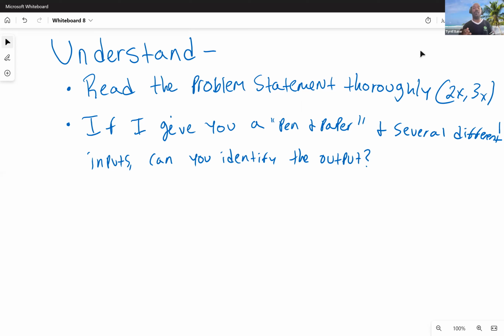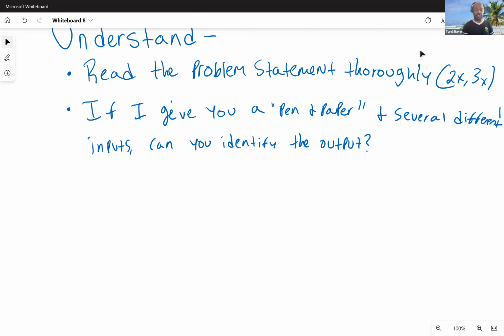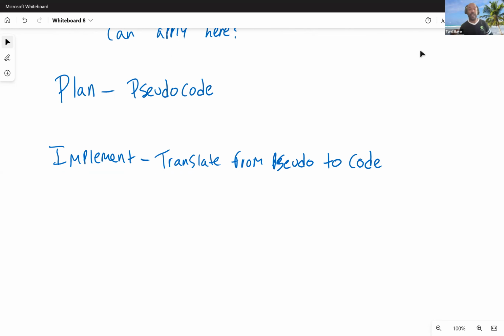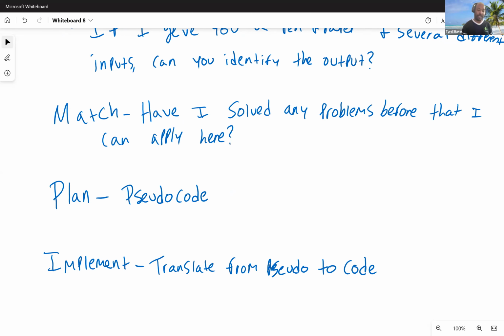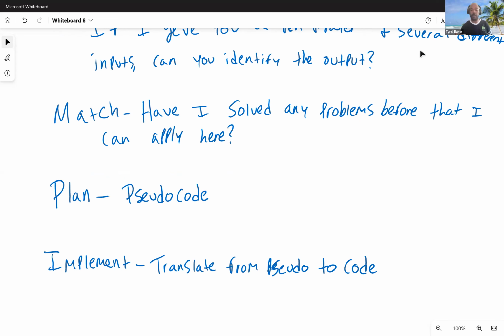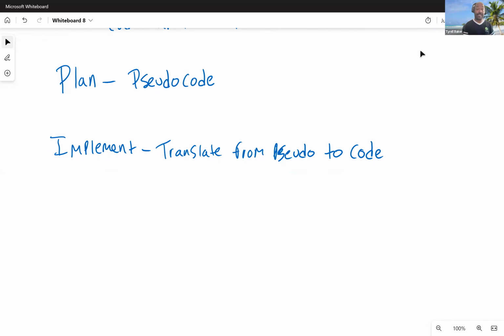Engagement and Problem-Solving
How do we keep our classes friendly for the new learner? How do we keep students engaged? How do we stay process-focused? This video is designed to offer some answers to these questions for Code In Place Section Leaders.